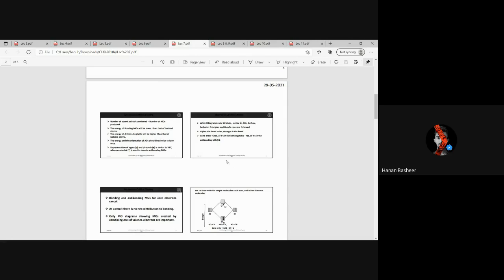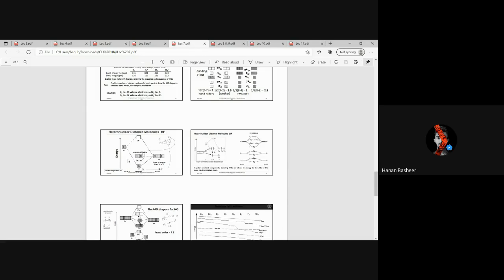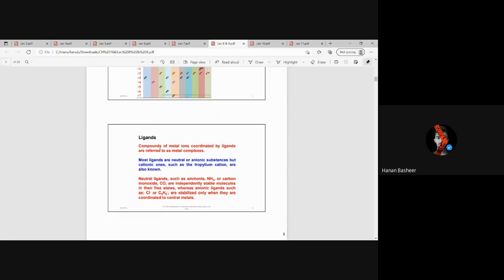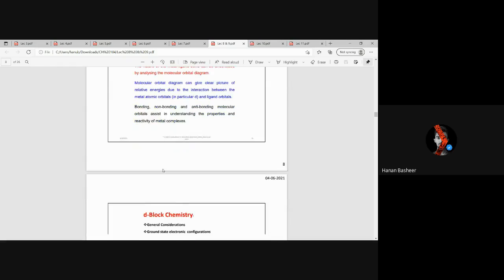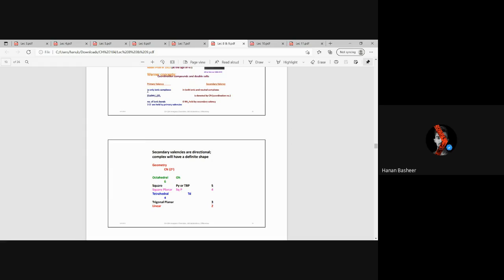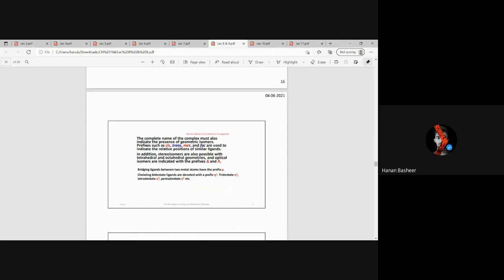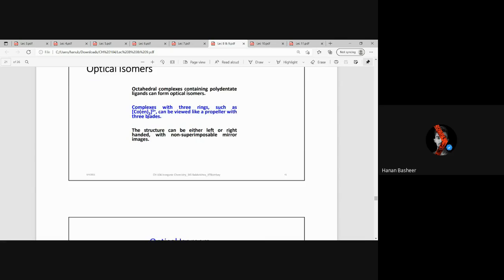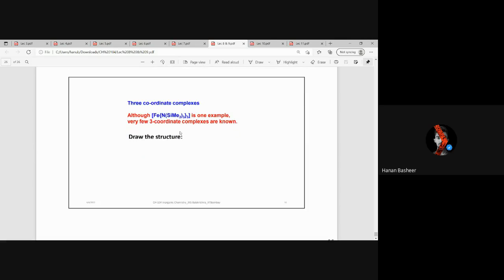Lecture 7, 8, 9